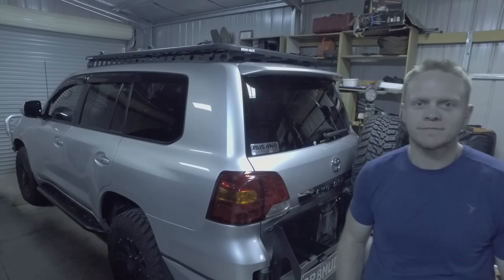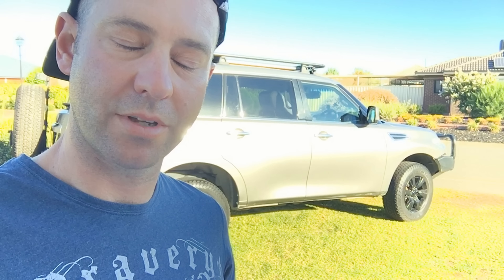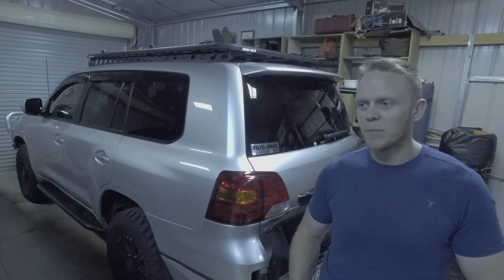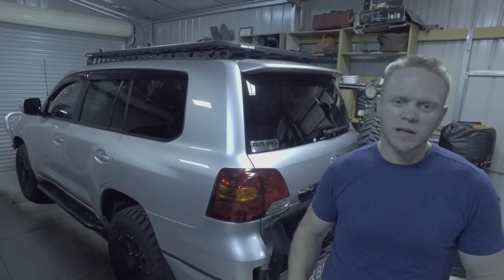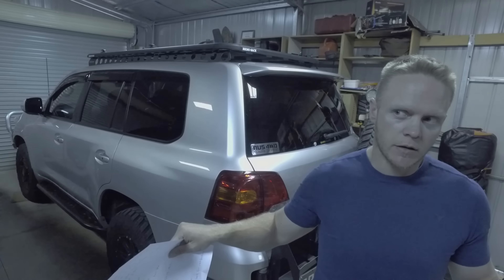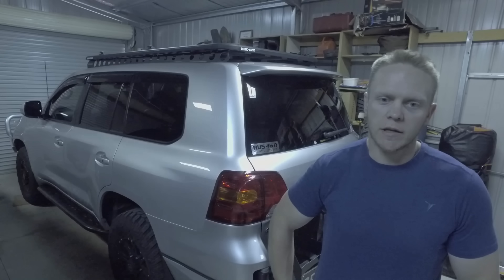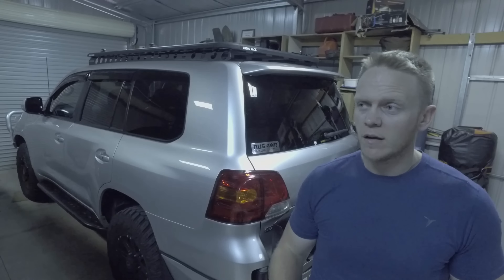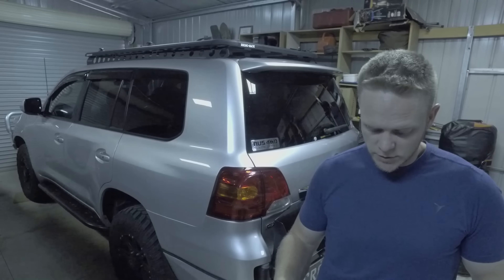BATTLE SERIES Ep1 - WHAT's WRONG WITH THESE TRUCKS - LandCruiser 200 VS Y62 Patrol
Inspired by the 200 Series LandCruiser Vs Y62 Patrol Facebook Battle Page, what are the not so great things about these two trucks. Hear an owners perspective of the drawback of ownership